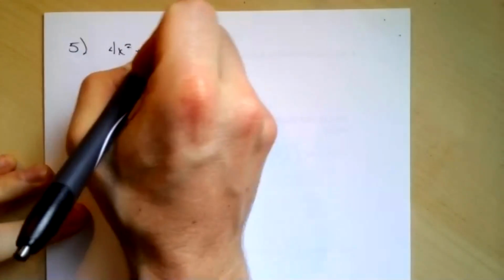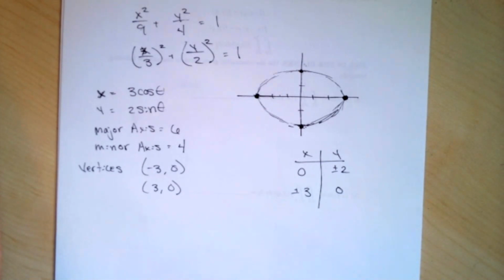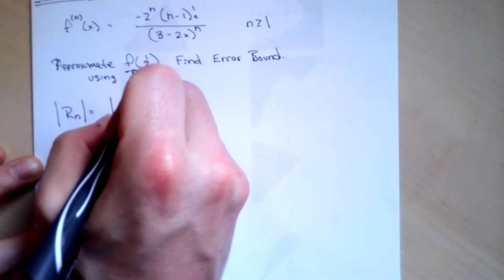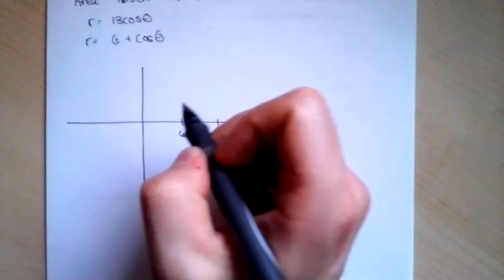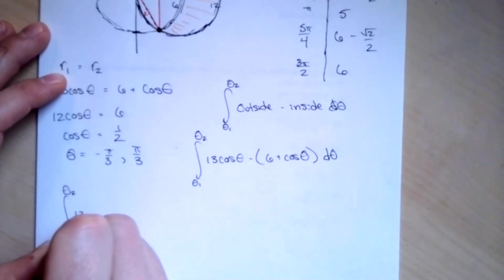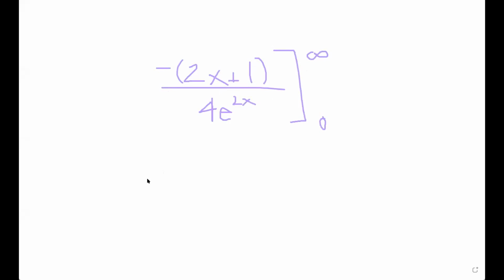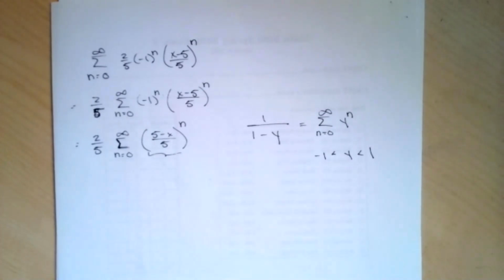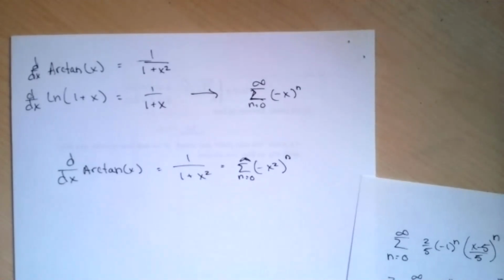2021-07-22 Office hours